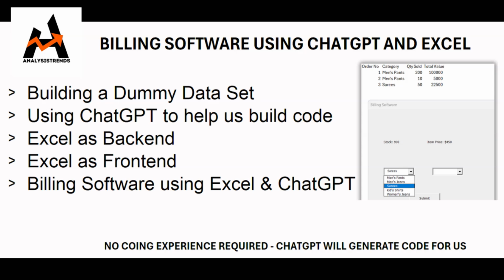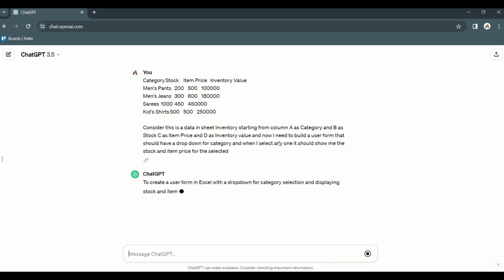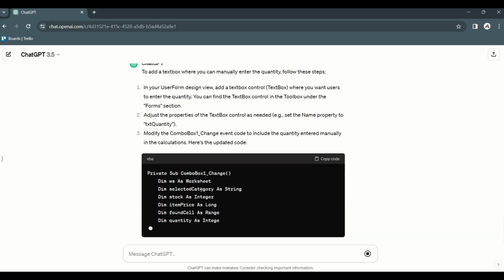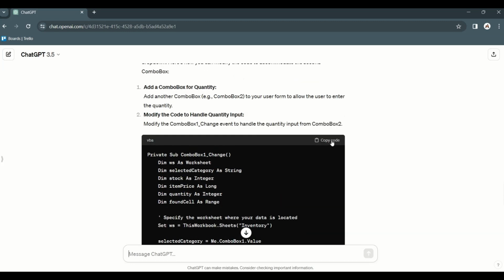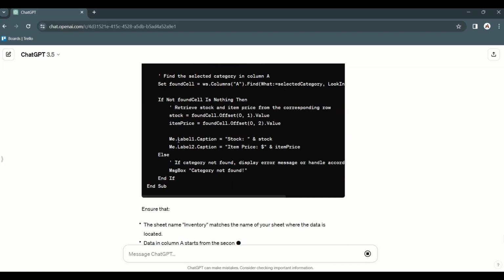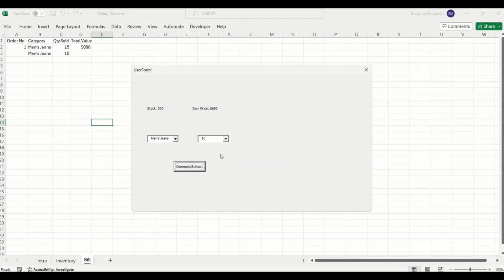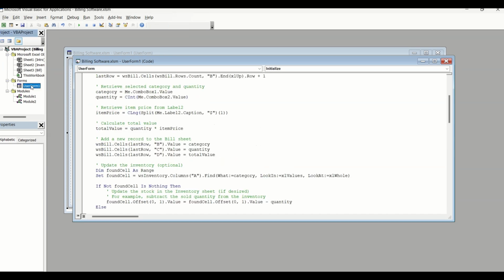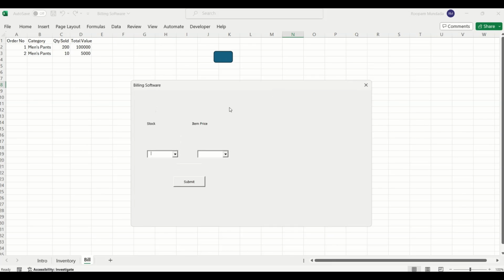Building a Billing Software from scratch using ChatGPT & EXCEL Part -1 vba excel billingsoftware.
In this video you will learn about how to build a basic billing software using chatgpt for coding and excel for Fontend and Backend.